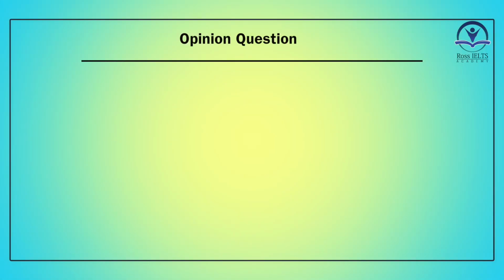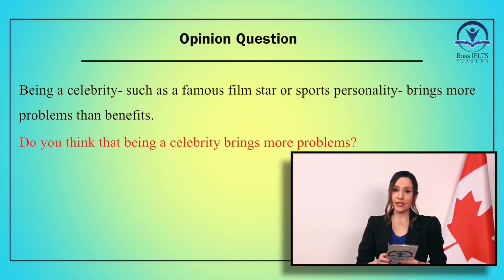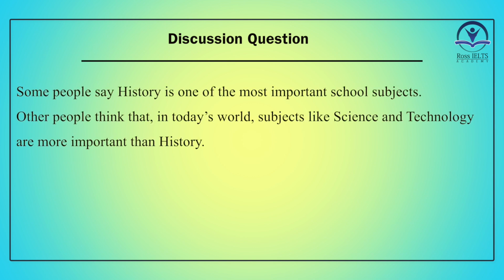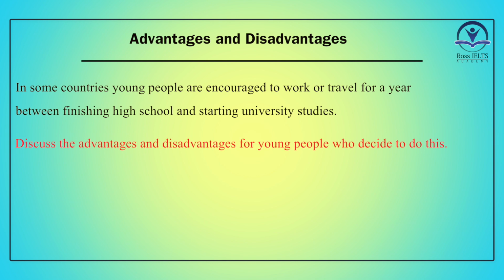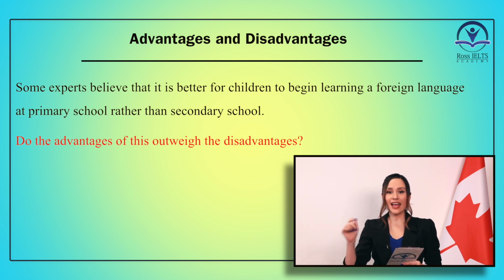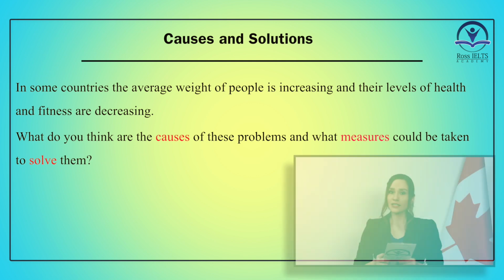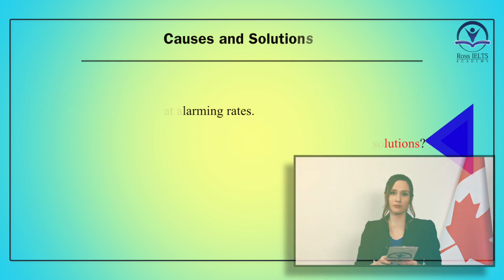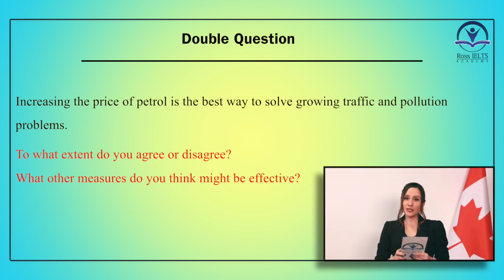IELTS Writing Band 9 strategy to deal with Task2 question types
In this video, recorded by Ross IELTS Academy, we get to know different question types in writing task 2. And you'll have a general idea about how you should deal with them.
However, remember this is only the beginning and you have to learn in details how to write an essay for each topic, which language you have to use and what structure you must follow.

Best of luck, see you soon in the next video.